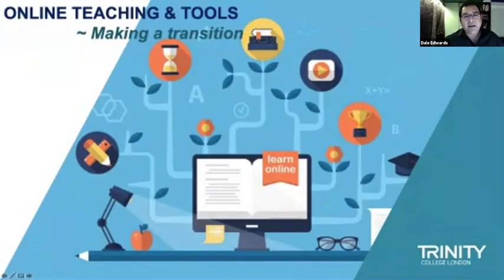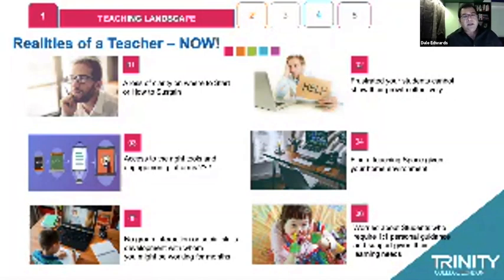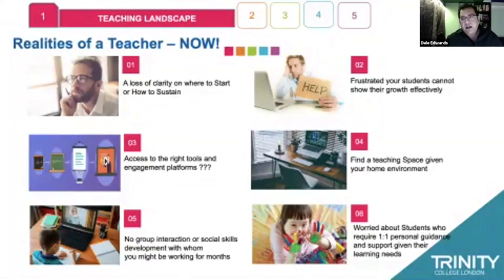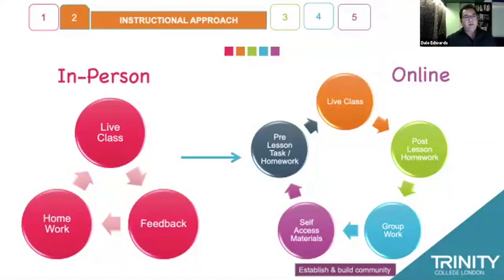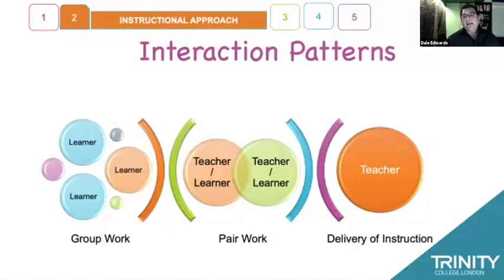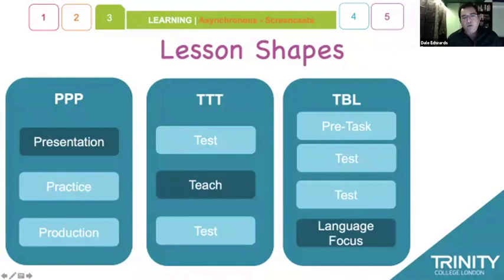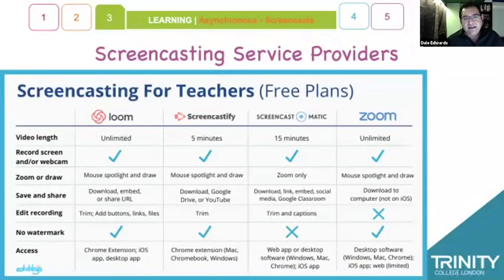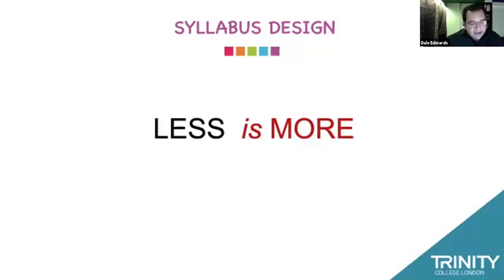Webinar | Online teaching & tools | Making a transition